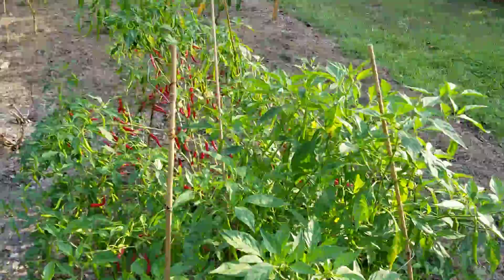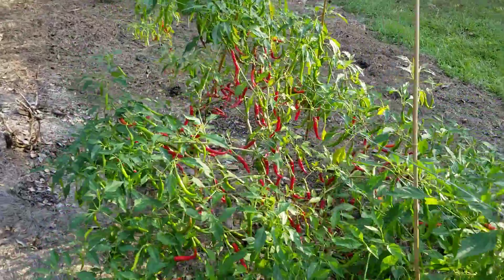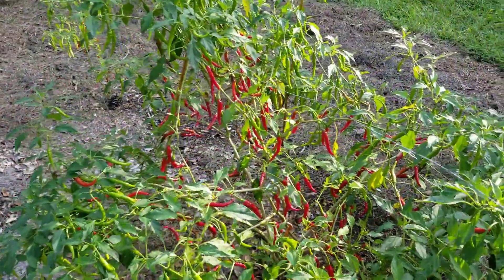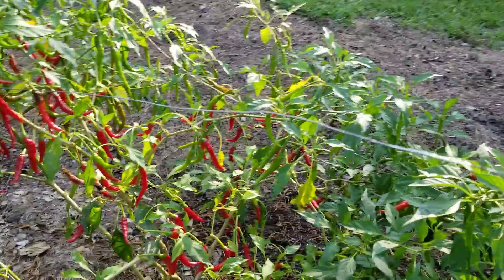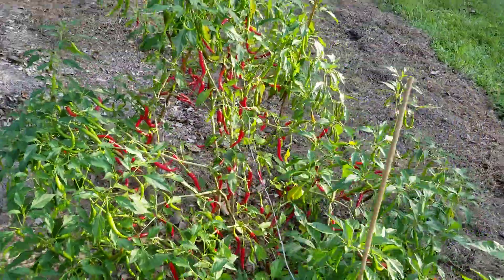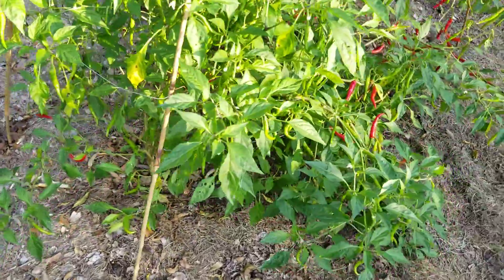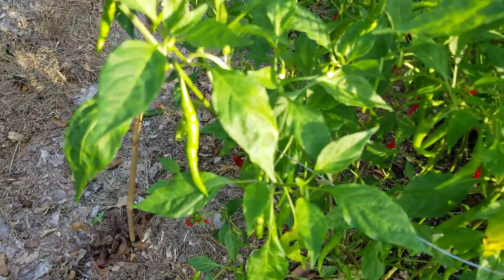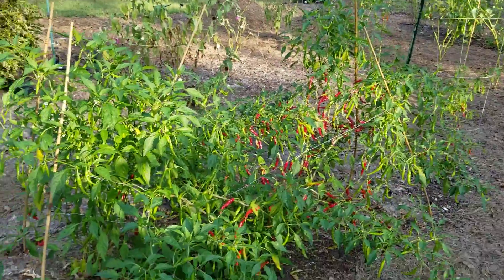Quint's cayenne peppers